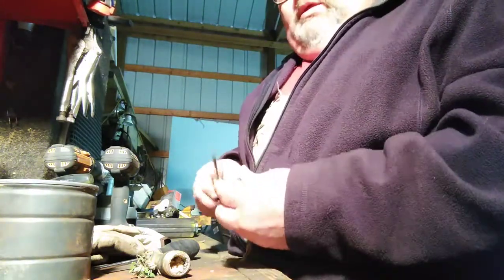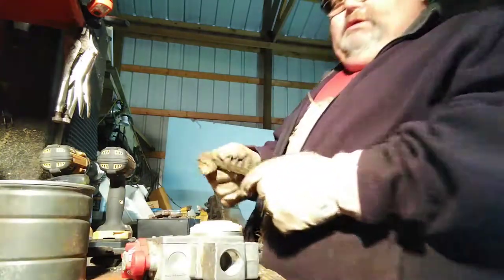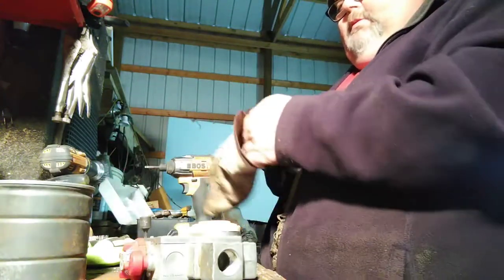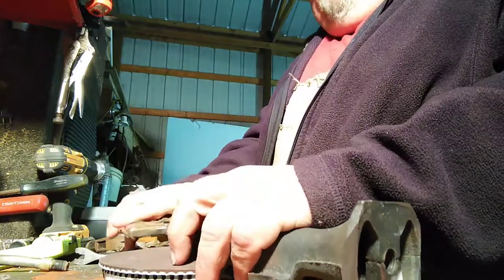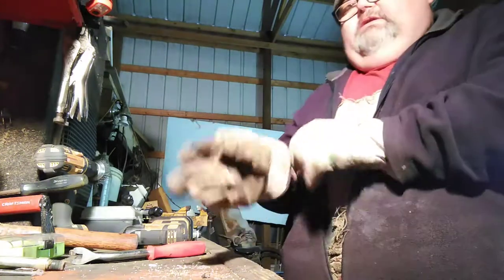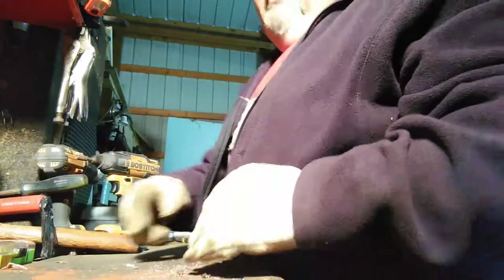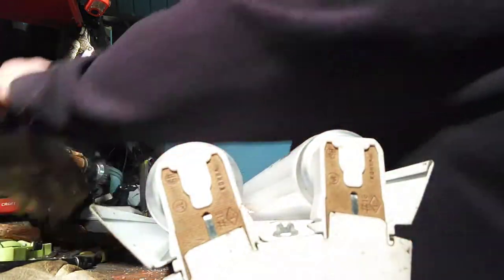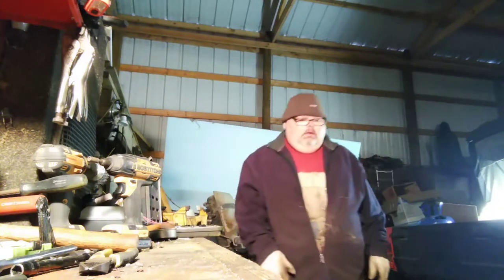Scraping together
Getting what I can done